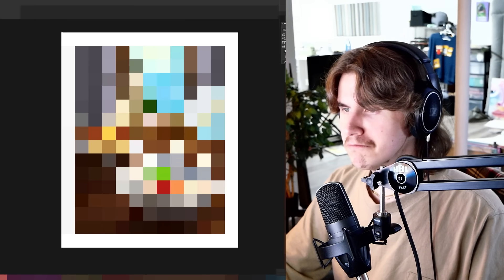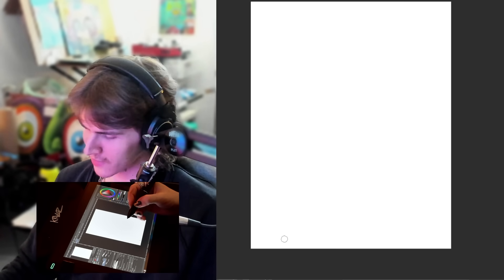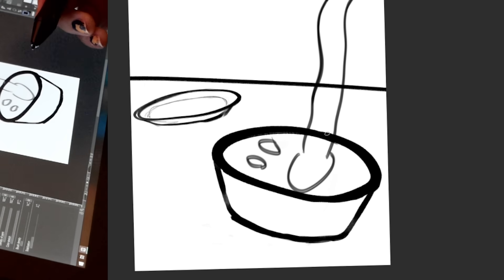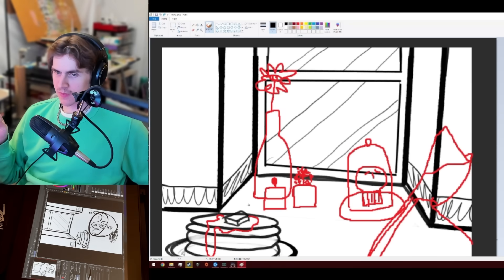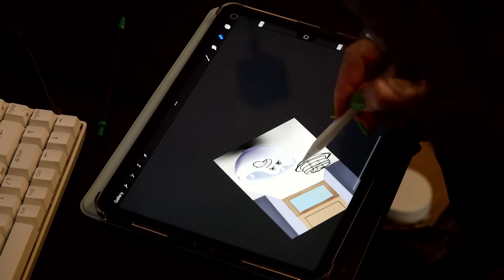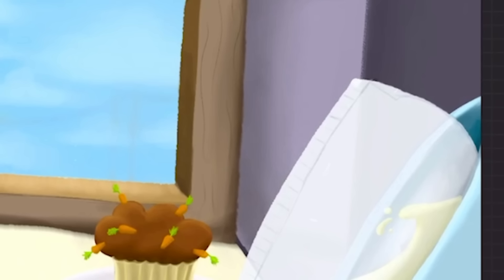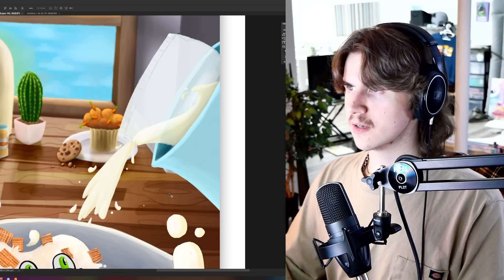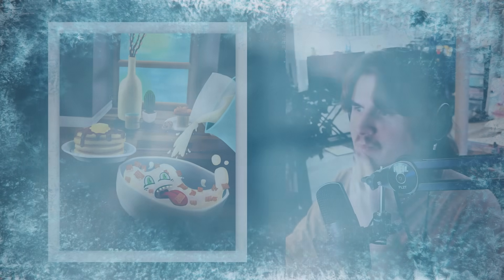It took a year to make this for SMii7Y... and he HATED IT!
After a year of 'constant' work and back breaking labor... I've finally finished this thing I started for SMii7Y a year ago...

Outro Song ⁘ bbno$ - b to the b
Background Music and Sounds and Outro

About this video:
I started this in March of last year with the intent on having it up just a month or 2 later, but things got out of control and now its taken almost 11 months from the start. I wanted to do a higher detail and more personalized drawing as I felt my original ones were too plain, and also felt like my drawing videos needed something more in them in general. I go over a bit of why it took so long, and also do a final showing of the art piece with SMii7Y to get his reaction.